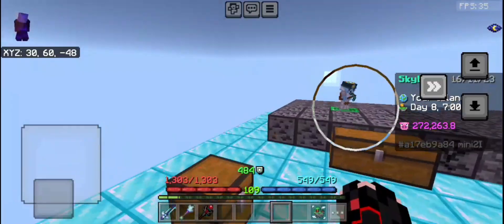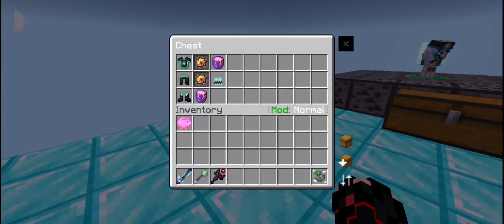Craftersmc Skyblock Giveaway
Full Revenant Armor
Enchanted Lava bucket
Revenant Minion
Super Compactor 3000

Ip: play.craftersmc.net